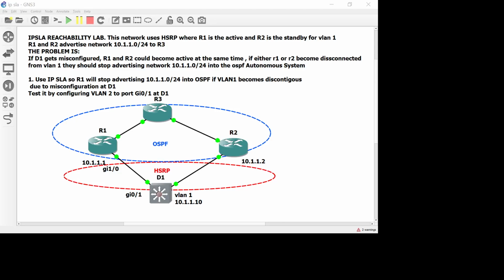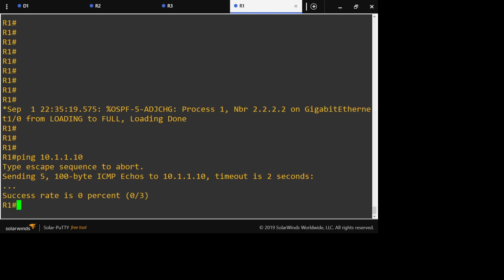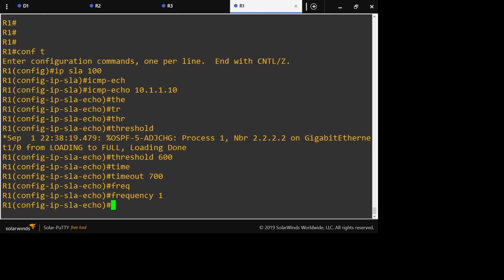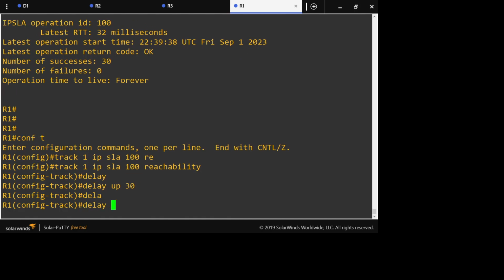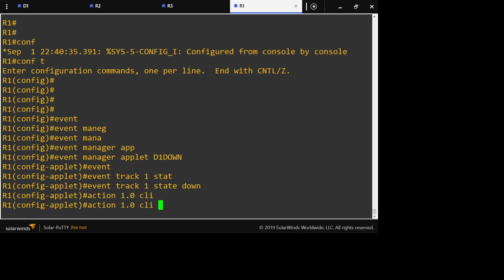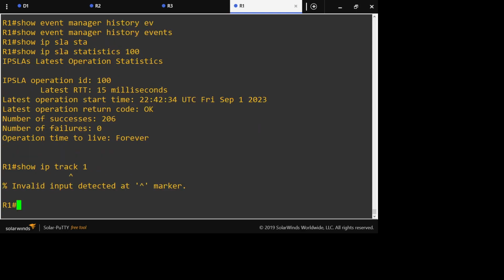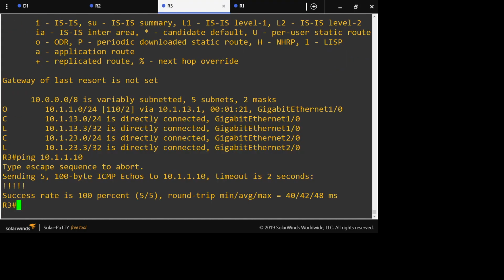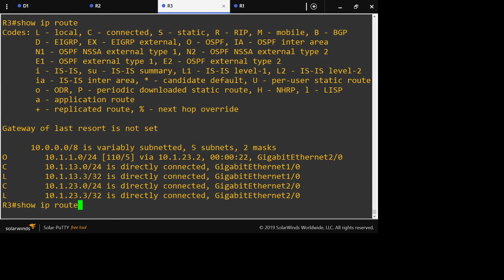Routing10: LAB IPSLA AND EEM APPLETS